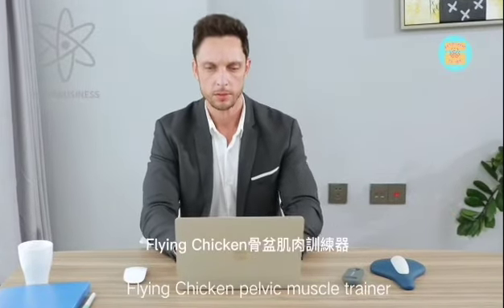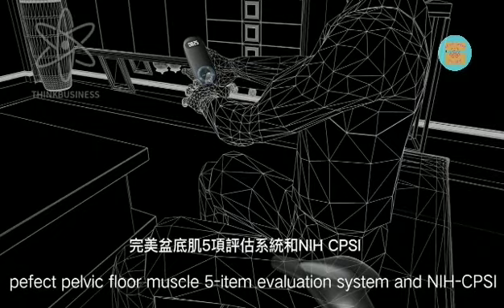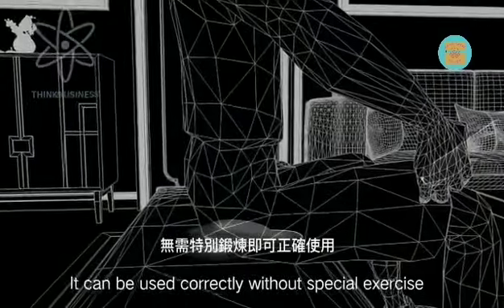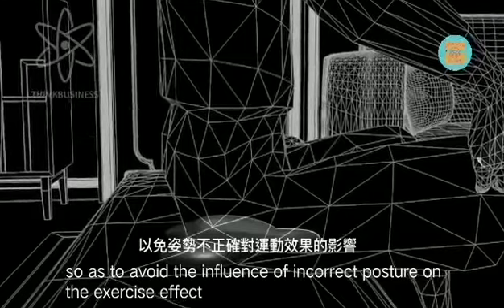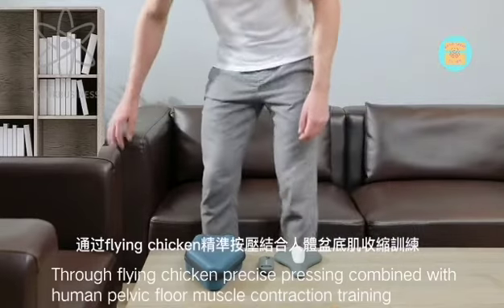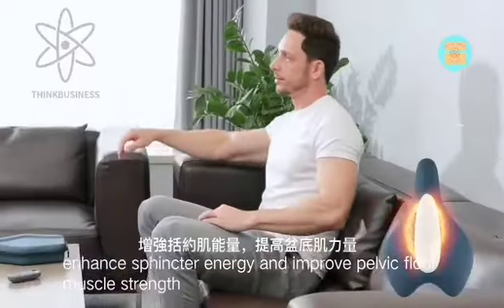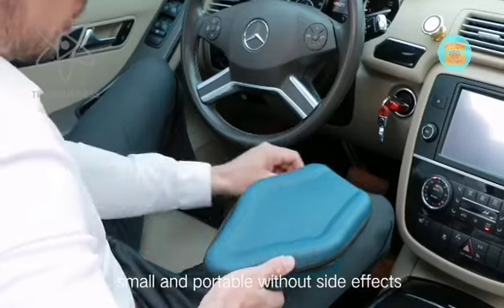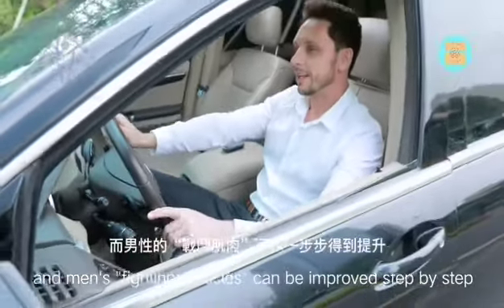美國flying chicken 無線坐式盆底肌修復按摩儀